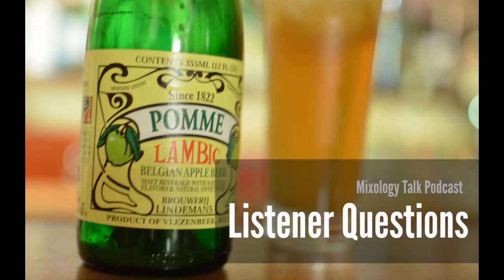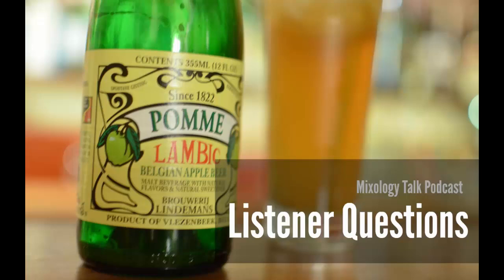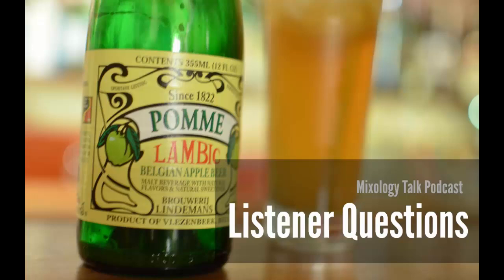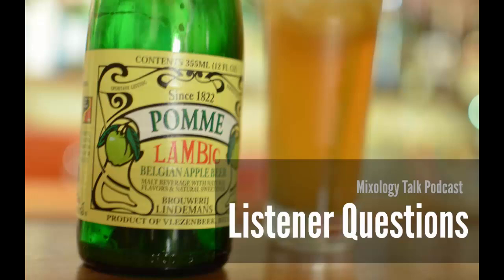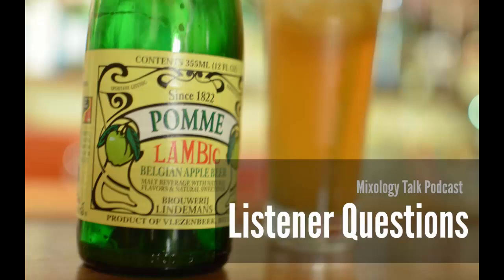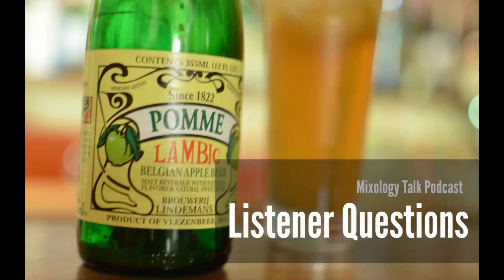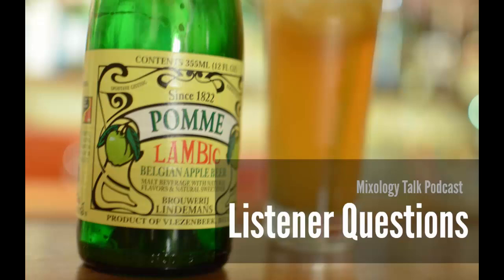Listener Questions - Mixology Talk Podcast (Audio)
Once more, it’s time for listener questions! This week we’re talking about beer cocktails, garnish pet peeves and some tips for making silky smooth cocktails.